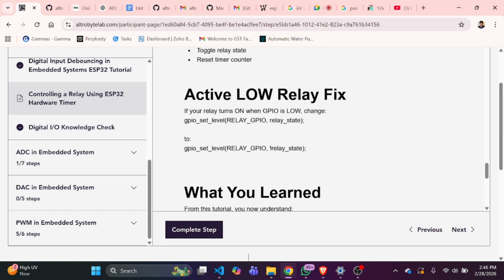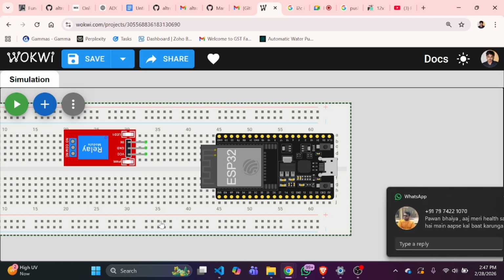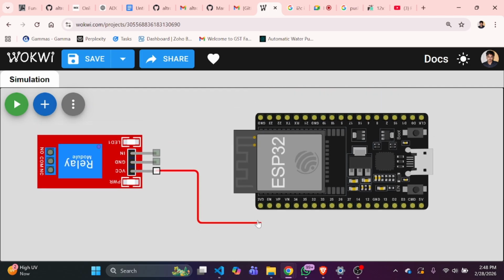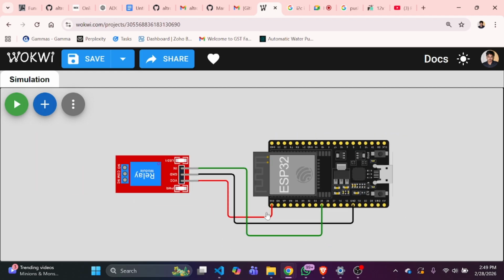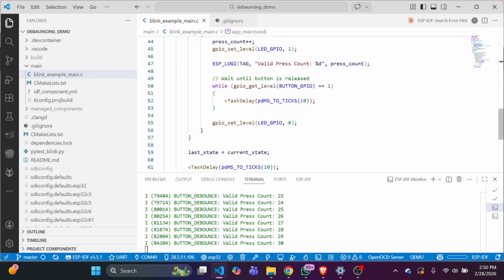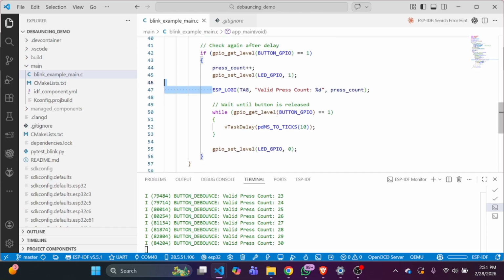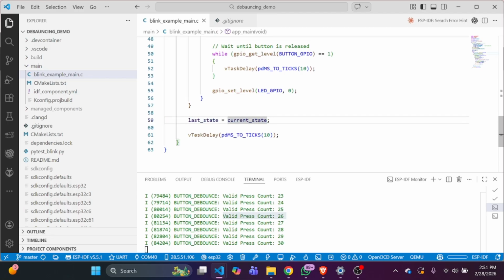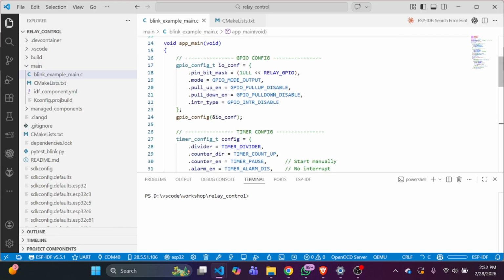Relay Module Tutorial for Beginners | Part-2 | Control High Voltage Devices with Microcontrollers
Learn how to safely control high-voltage devices using a relay module in this complete step-by-step tutorial. Whether you're working on IoT projects, home automation, or embedded systems, understanding relays is a must-have skill.

In this video, we break down relay basics, working principles, wiring, and real-world applications using popular microcontrollers like Arduino, ESP32, and STM32. If you're a beginner or an intermediate embedded engineer, this guide will help you build practical, industry-relevant projects.

🚀 What You’ll Learn in This Video:

✔️ What is a relay and how it works
✔️ Types of relays (Mechanical vs Solid State Relay)
✔️ Relay module pin configuration (VCC, GND, IN)
✔️ How to control AC appliances safely
✔️ Interfacing relay with Arduino / ESP32 / STM32
✔️ Real-world applications in IoT & home automation
✔️ Safety tips while working with high voltage

⚡ Why Relays Are Important in IoT & Embedded Systems?

Relays act as a bridge between low-power microcontrollers and high-power devices. They allow you to control lights, fans, motors, and industrial equipment remotely — making them a key component in smart homes, industrial automation, and robotics.

 Applications Covered:

🔹 Smart Switching Devices
🔹 Industrial Control Systems
🔹 IoT-based Remote Control Projects
🔹 Robotics & Automation

Perfect For:

 Students learning Embedded Systems
 IoT Developers & Engineers
 Robotics Enthusiasts

 About Altrobyte:

Altrobyte is a fast-growing tech startup focused on IoT, Embedded Systems, Robotics, and Automation. We provide hands-on training, workshops, and real-world project-based learning to help you build industry-ready skills.

⏱️ Timestamps:

00:00 – Introduction
00:30 – What is a Relay?
02:00 – Relay Working Principle